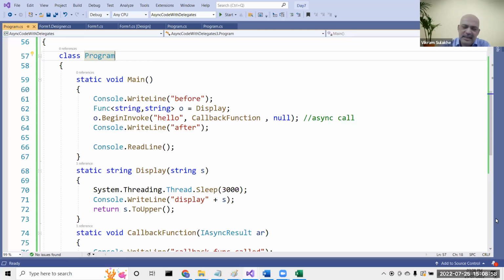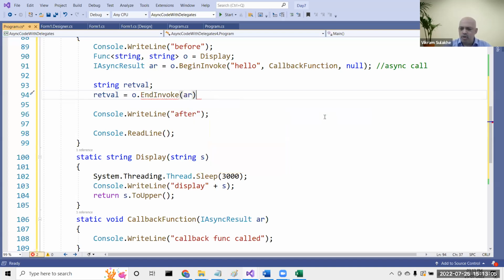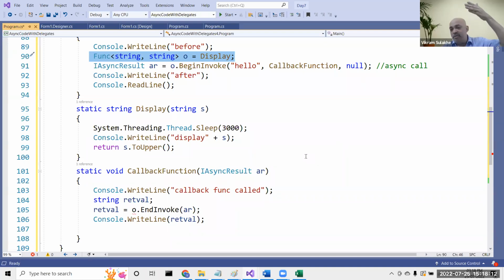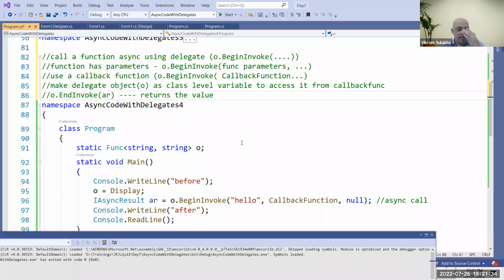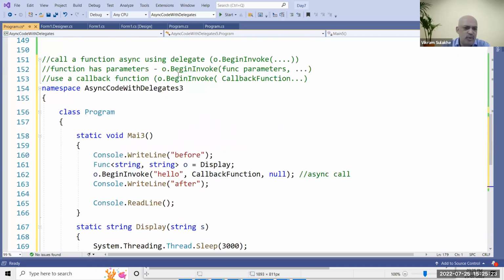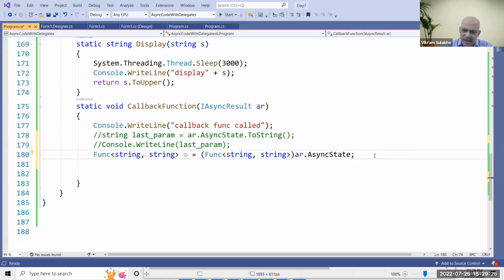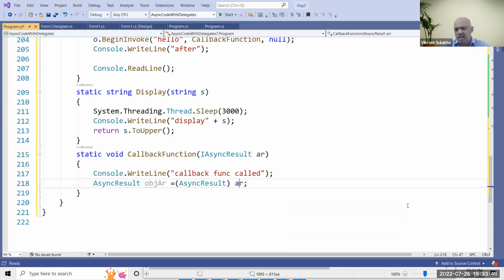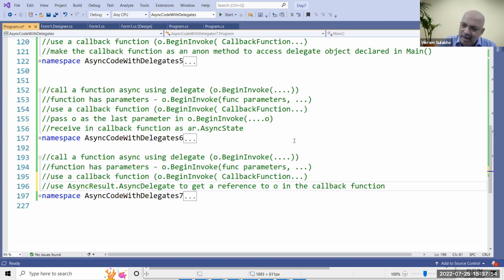09 - .NET (Dot Net) CDAC Module - CDAC Full Course - .NET Programming | Beginner to Advanced